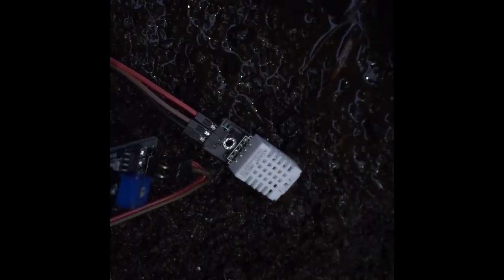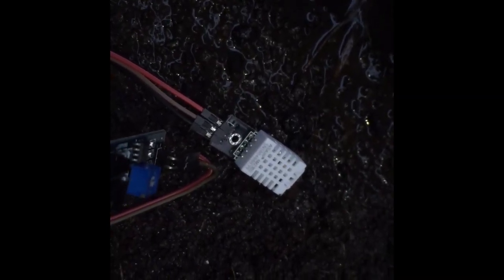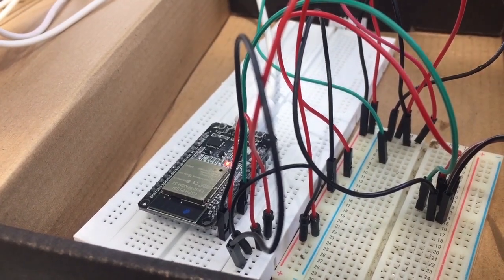107.17 - Reaper 18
This is a video submitted by the team Reaper 18. They are entered in the Iq Innovative Robot Challenge at RoboRAVE Philippines. Check out the event on November 10th - 11th, 2018 in Alfonso, Cavite, Philippines.